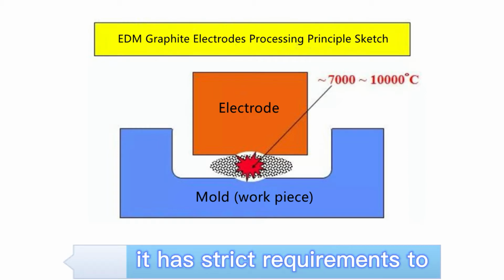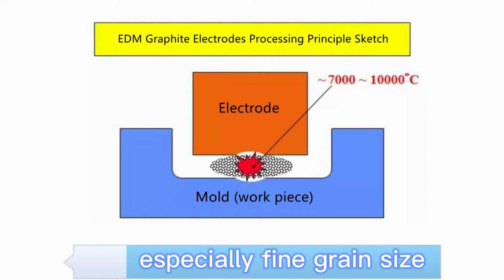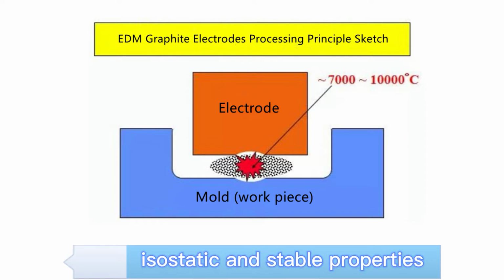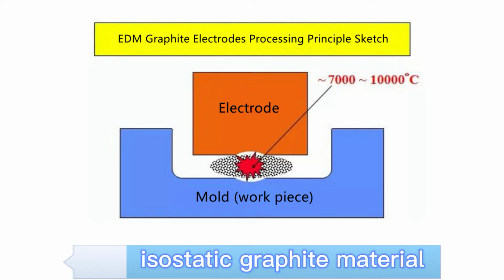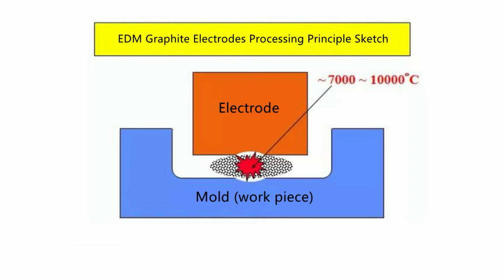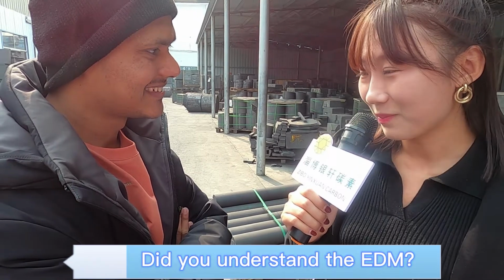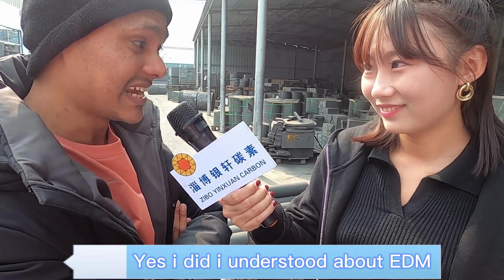Today, our foreign friends come to visit our graphite factory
It is a presentation of graphite material, including extruded, vibrated, molded and isostatic graphite blocks and graphite rods, especially EDM graphite.  There is also the quality inspection of graphite materials.